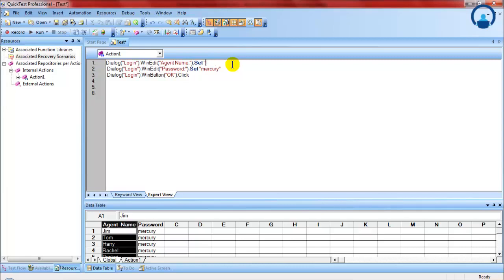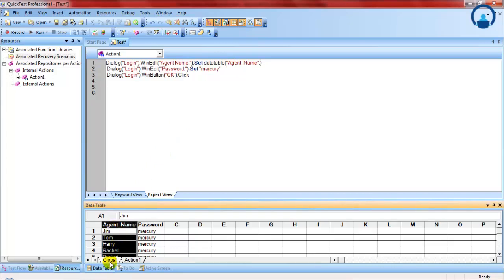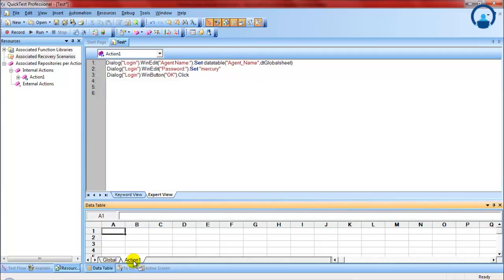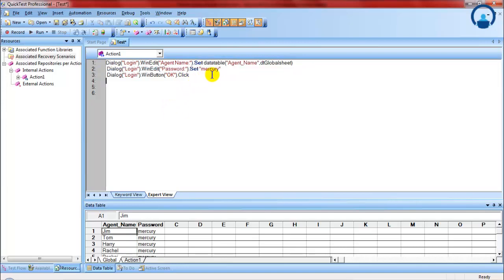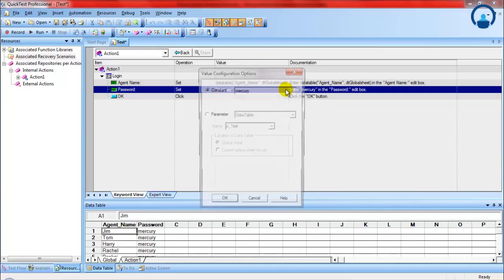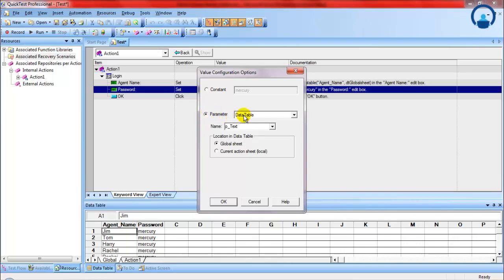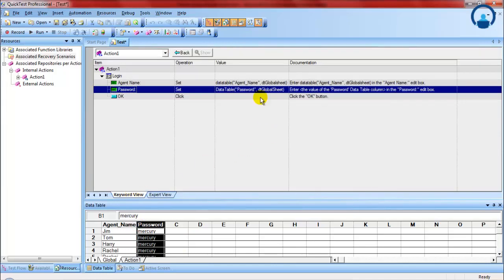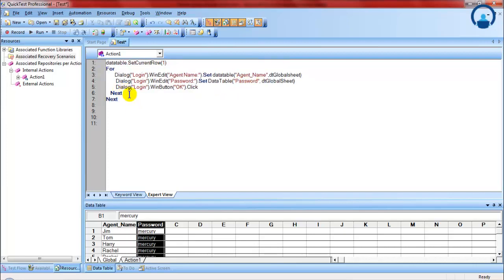QTP Tutorial 52 : QTP Datatable Methods Part 2 |QTP Tutorial for Beginners.